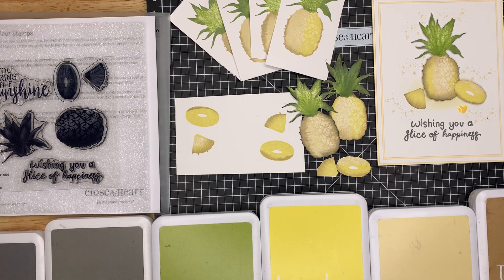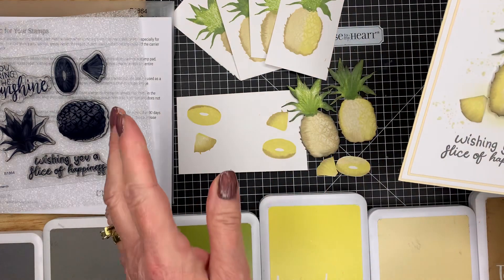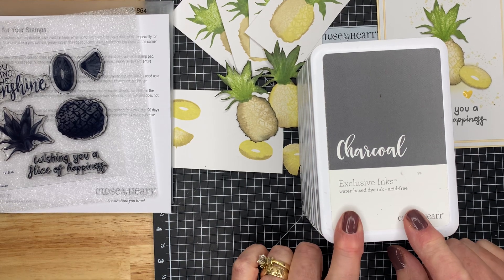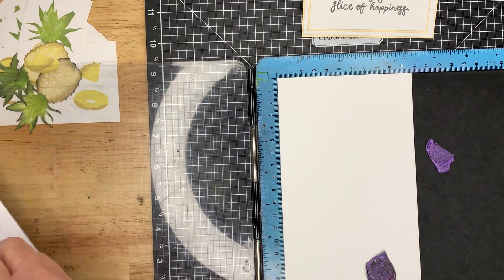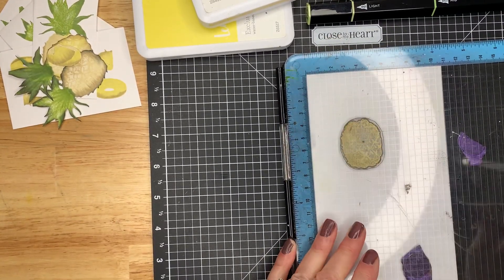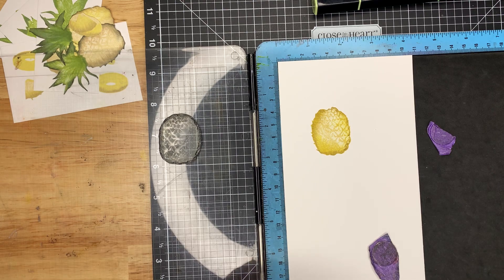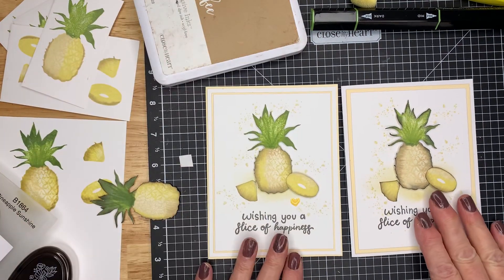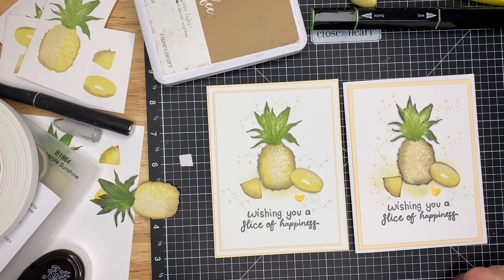Pineapple Sunshine Card CTMH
Supplies
Pineapple Sunshine Stamp
Card Stock Shortbread - White Daisy
Inks - Shortbread- Charcoal- Toffee - Lemonade- Rosemary- Avocado
Tri-Blend Marker - Dull Green Blend
Ink Daubers
Dots
Tape Runner
3D Foam Tape